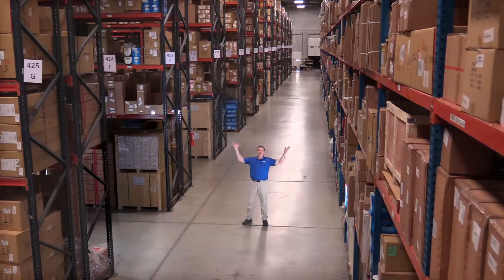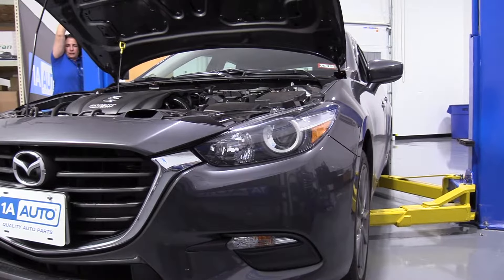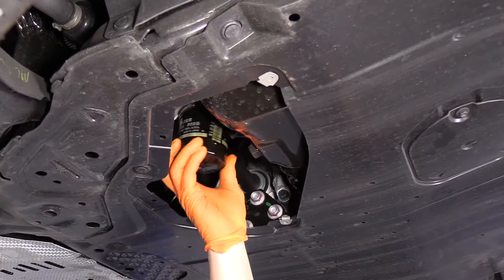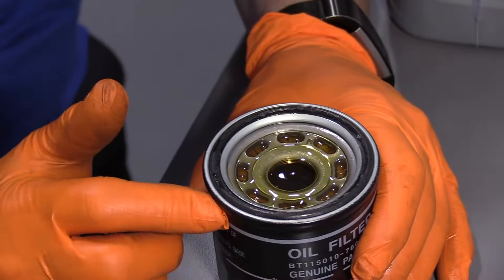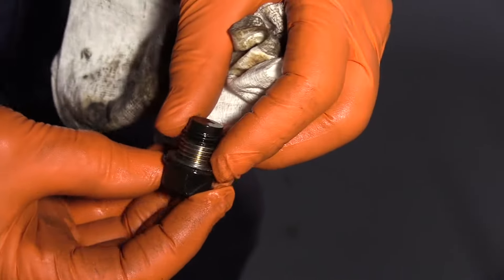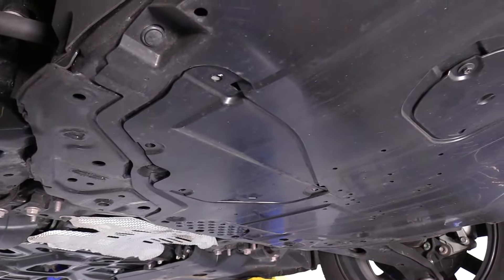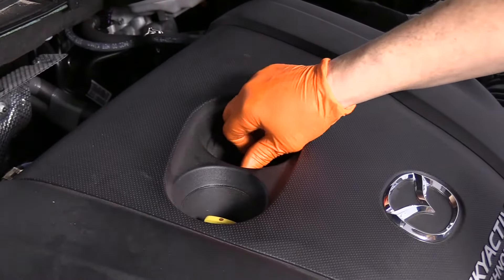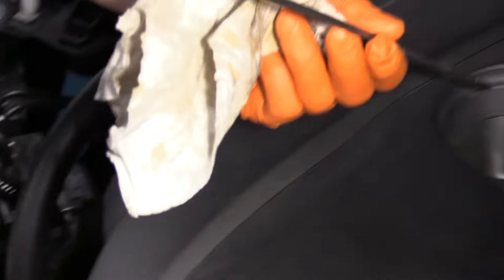How to Perform an Oil Change 13-19 Mazda 3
In the video, 1A Auto shows how to change the oil. The video is applicable to the 13, 14, 15, 16, 17, 18, 19 Mazda 3